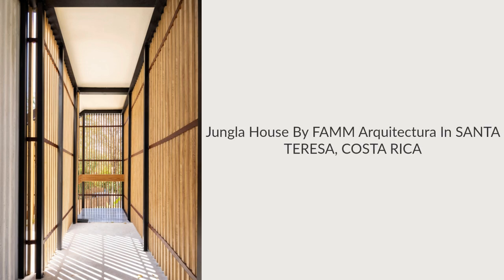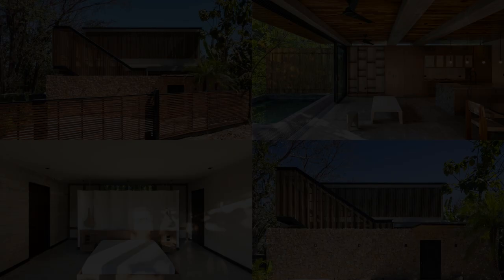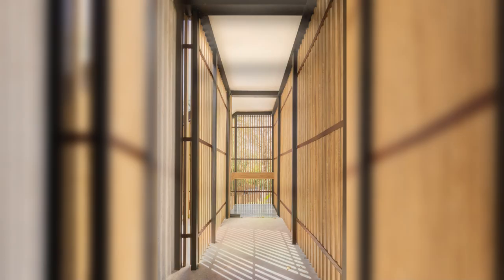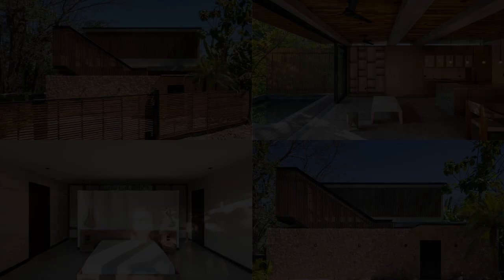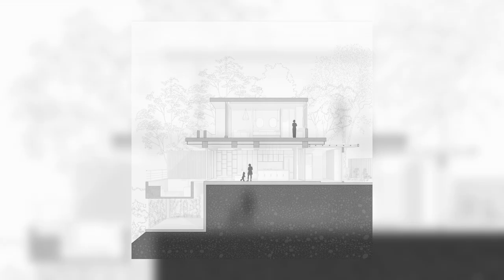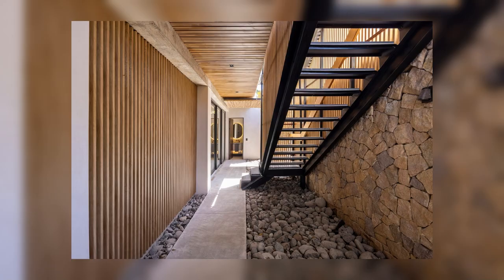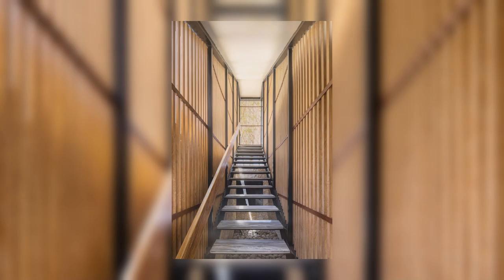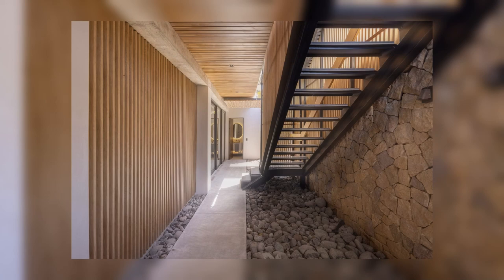Jungla House By FAMM Arquitectura In SANTA TERESA, COSTA RICA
Casa Jungla is a single-family residence located in Santa Teresa, Costa Rica. This region is characterized by its natural richness, proximity to a variety of beaches, and a tropical rainforest environment. The property is situated in an area with limited urban development, featuring rugged terrain and a forested area at the rear.
Considering the aforementioned conditions, the project focuses on creating a continuous dialogue between the natural surroundings, the built space, and the interaction of the inhabitants with both. For the residents, the experience consists of a series of thresholds with variable visibility and enclosure, connecting interior and exterior spaces. Crossing these thresholds dramatically alters the spatial conditions, exposing or sheltering the inhabitants from the natural environment. The common areas are also positioned at the same level as the tree canopies, giving a sensation of floating above the terrain.

Archi Studio

Architects: FAMM Arquitectura
Area:
5436 ft²
Year:
2023
Photographs:Andrés García Lachner
Manufacturers:  Acabados ELMEC , Allied Maker, Atelier Alain Ellouz, Enchapes Patarra, Gaviota Costa Rica, Todeschini
Lead Architects: Felipe Apéstegui, Mariano Mesalles
Architecture Team: Luis Diego Benavente, Karina Odio, Andres Hartman, Andres Villalobos, Kenneth Thompson, Rafael Hidalgo
Developer: Mariano Villalta
Development Consulting: Fauna Realty
Electromechanical Engineering: Qualified Ingenieros
Construction: MCI Ingeniería y Desarrollo S.A.
Master Builder: Aarón Cruz
Program: Single family Home
City: Santa Teresa
Country: Costa Rica